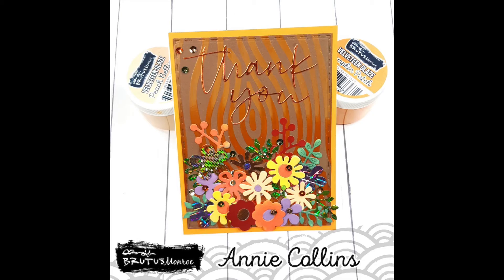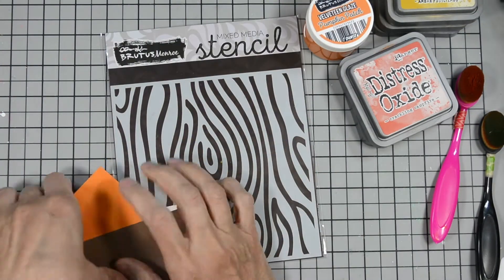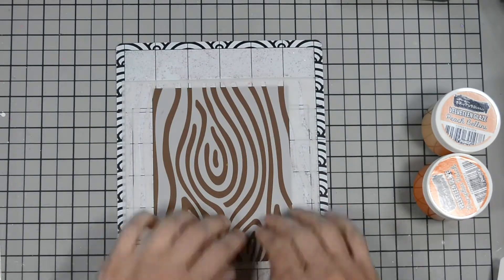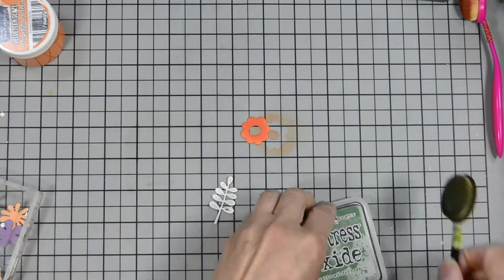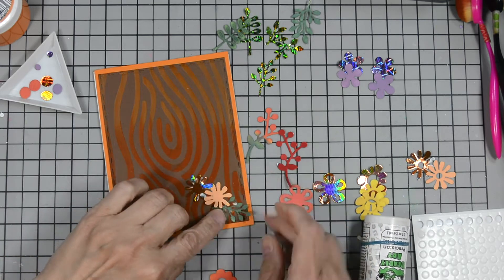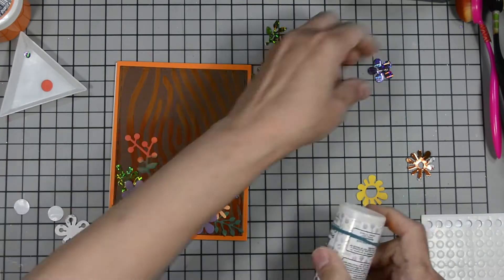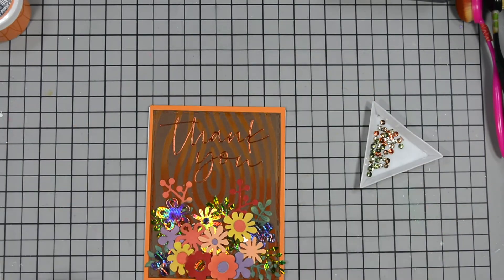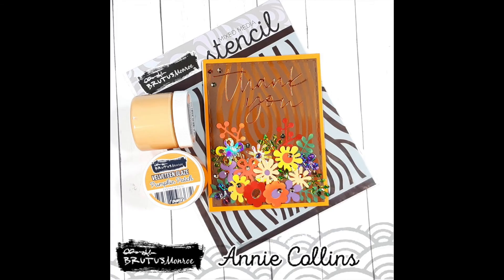Thank You Card WITH Brutus Monroe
Hello Crafty Friends - Annie here with a fall inspired thank you card featuring a variety of Brutus Monroe products.

Supplies Used:
Brutus Monroe: Wood Stencil

Distress Oxide Ink: Crackling Campfire, Dried Marigold,
Dusty Concord, Fossilized Amber, Rustic Wilderness
Bearly Art Glue
Pumpkin 80# Cardstock
Brown 110# Cardstock
Fall Sequins

Brutus Monroe Inspiration Team
Annie Collins